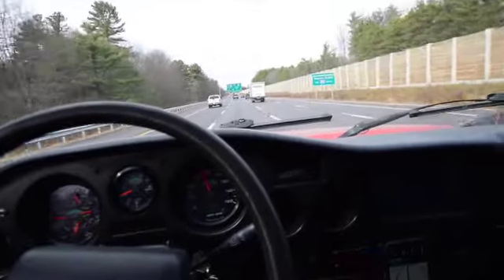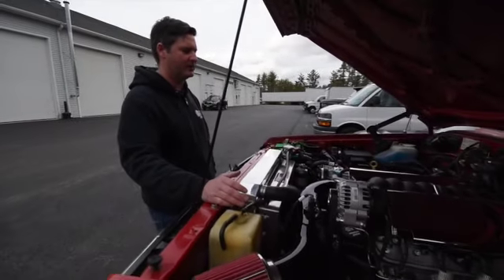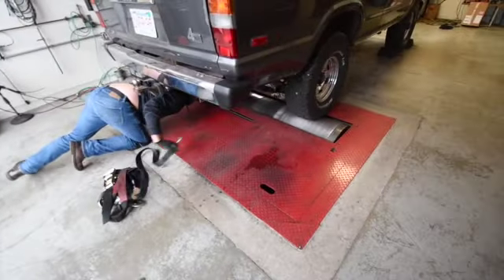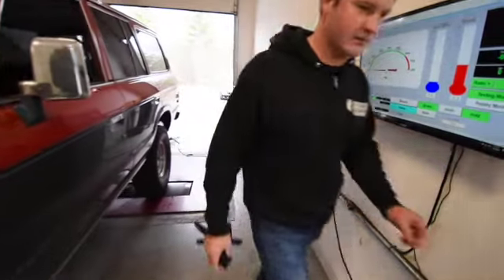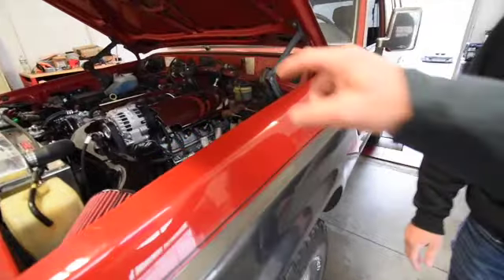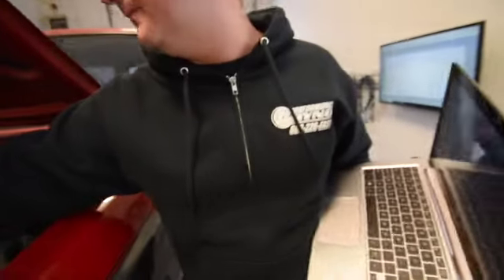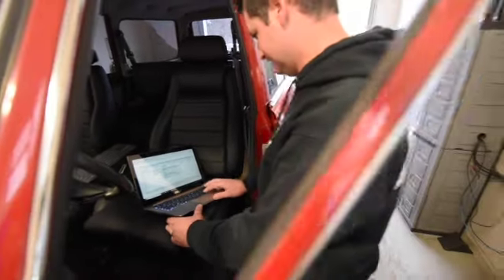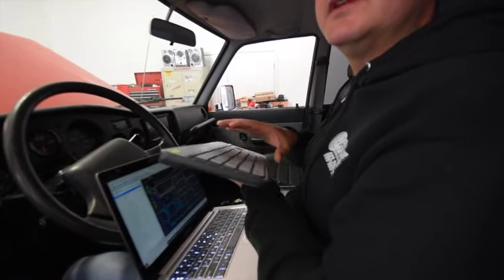FJ62 LS3 Conversion- 03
FJ60-LS3-V8 off to the dyno for tuning